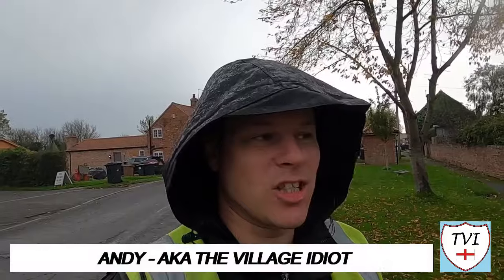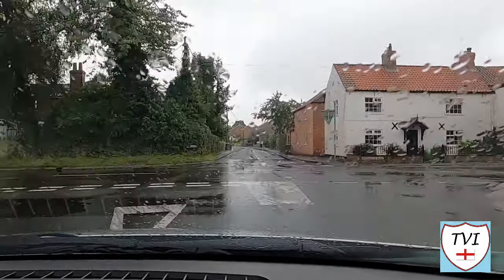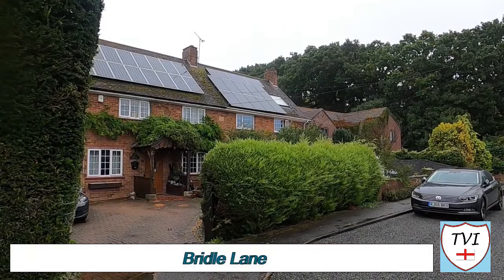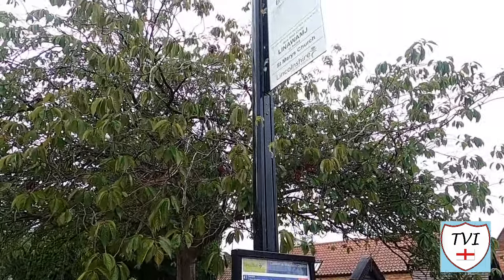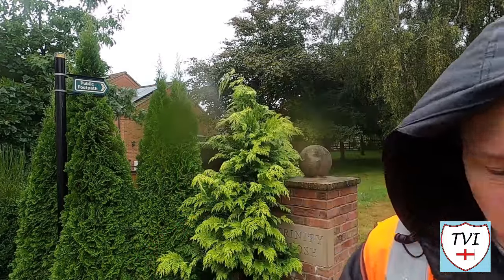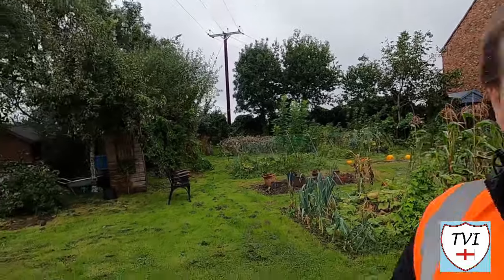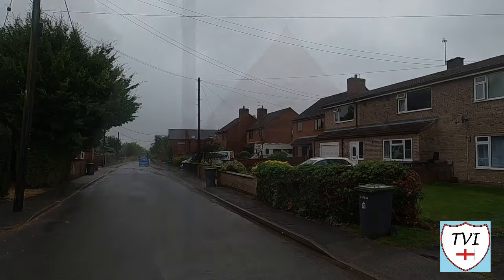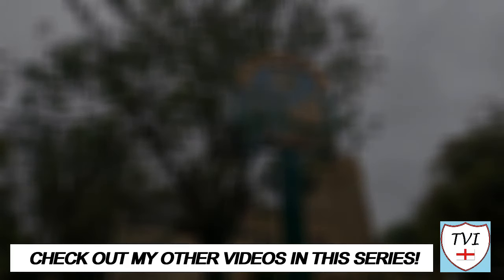CARLTON LE MOORLAND: North Kesteven Parish #11 of 75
NORTH KESTEVEN PARISH #11: CARLTON LE MOORLAND

This week North Kesteven brings us to another Carlton. Well, it is a popular British placename after all. This one is Carlton le Moorland, and as we already know, “le” means “in the”…so this is pretty simply, Carlton in the Moorland - not a difficult one to understand. Moorland is right though because at the time of Domesday, this place had quite a bit of surrounding land. Some 250 acres were recorded as being meadow, and not much has changed today if I’m honest.

That’s if you can overlook the modern housing developments, but they’ve been pretty modest. Carlton still looks and feels like a typical North Kesteven village. True, it may not have as many things available to it as some of its near neighbours, but its certainly peaceful.

It has some unusual bits of history. Carlton once had a leper colony - St Lazarus Hospital – which was founded before 1180 and maintained by the Order of St Lazarus. The Knights Templar and a monastic order owned lands in and around the parish in the Middle Ages, and the Disney family, who you’ll remember from the Osgodby episode used to live in a manor house here before moving to Somerton Castle.

Dotted all around the place are various old buildings which give us a glimpse back into the past including the old school, the various former chapels, and the White Hart pub, all complimented by the modern village hall. That’s Carlton, let’s go folks!